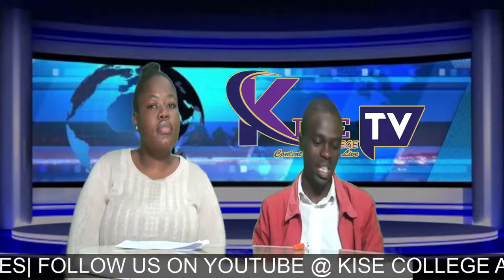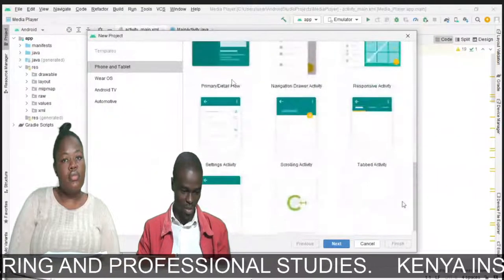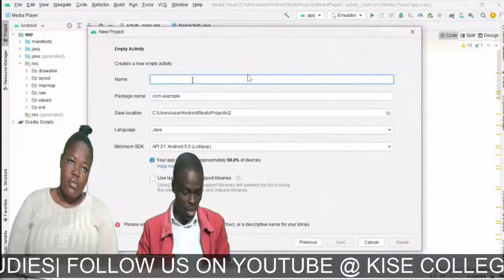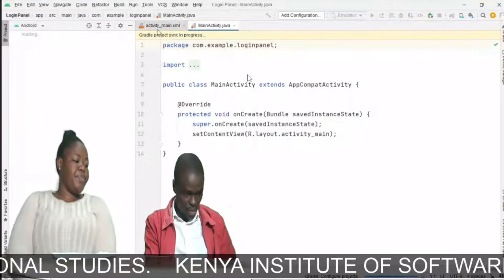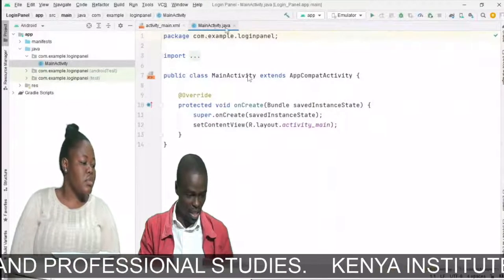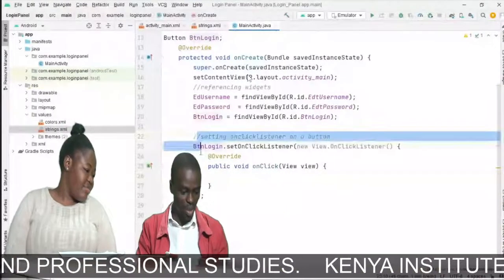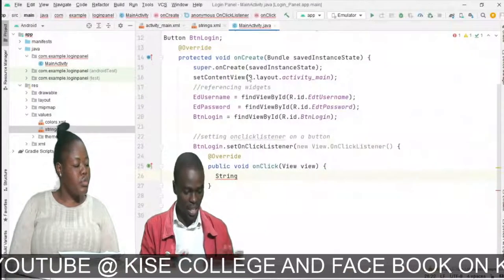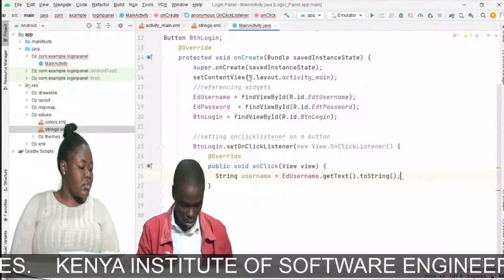KISE College live stream TV | How to create a simple login form in android studio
Welcome to our livestream show as we show you how to create a simple login form with android studio. enjoy!!!